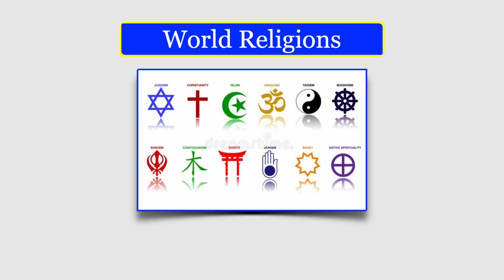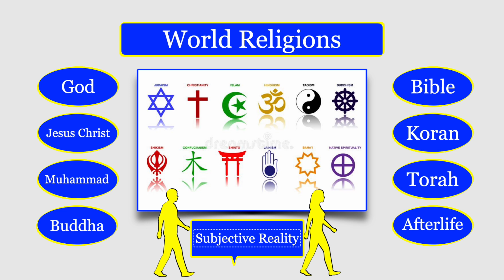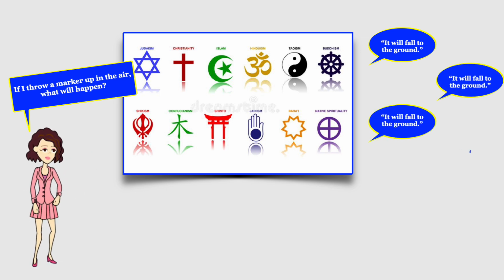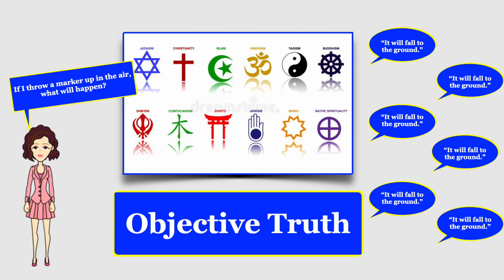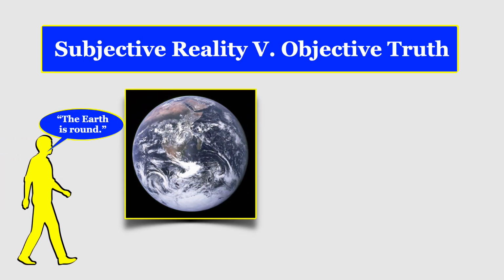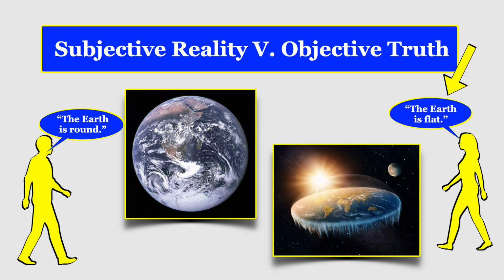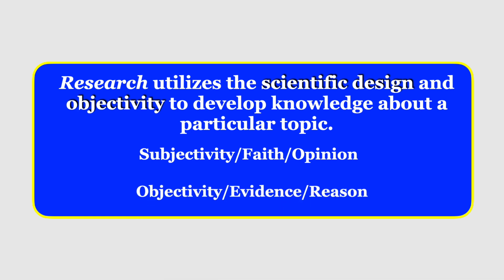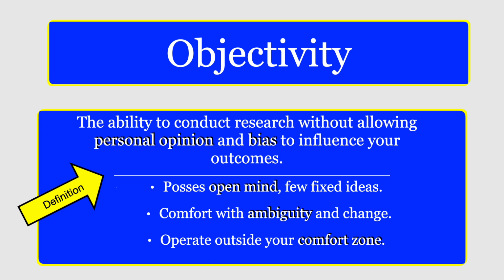Social Science Research - Subjectivity V. Objectivity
This video discusses the difference between subjectivity and objectivity when it comes to doing social science research.